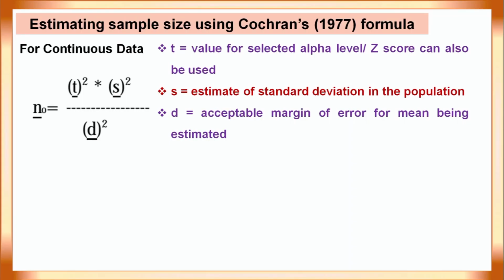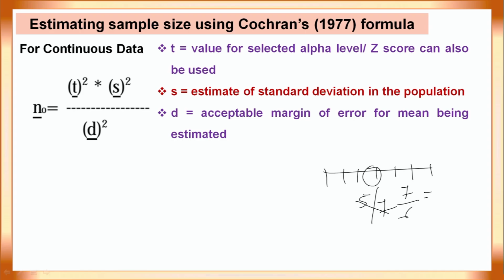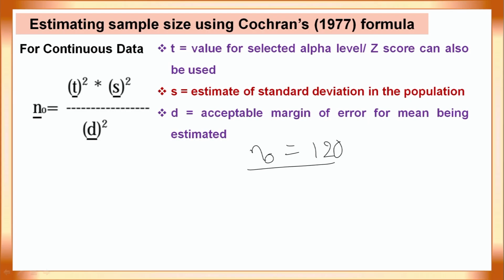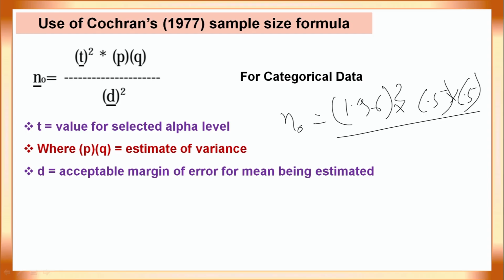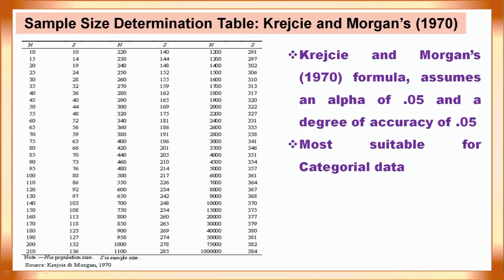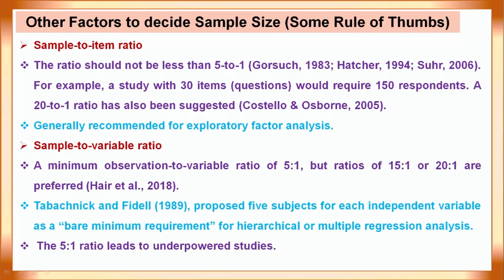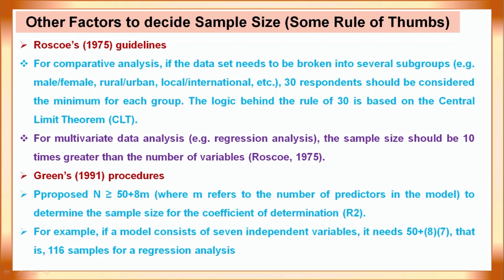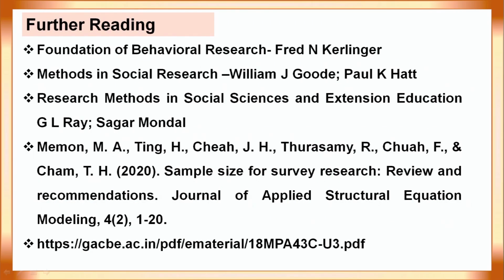Lecture 11: Sample Size Determination (Part-2)